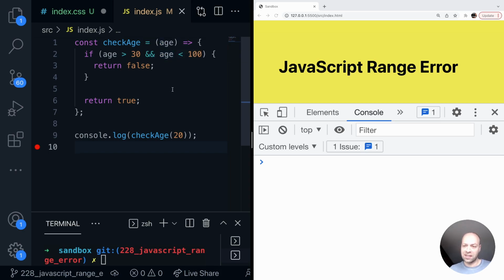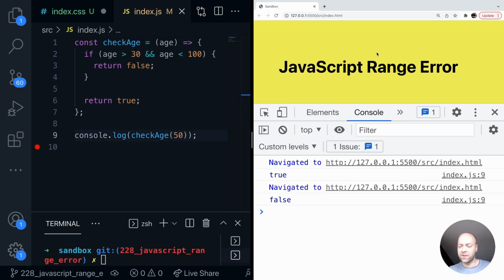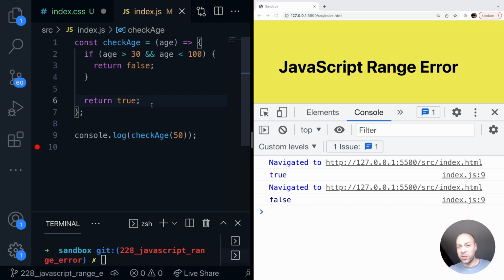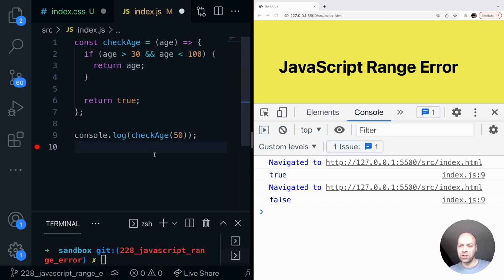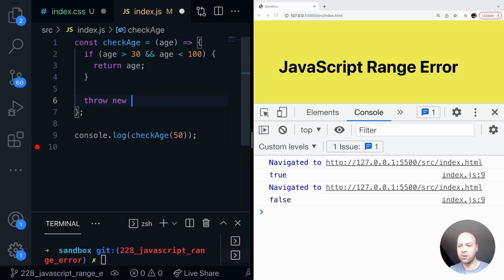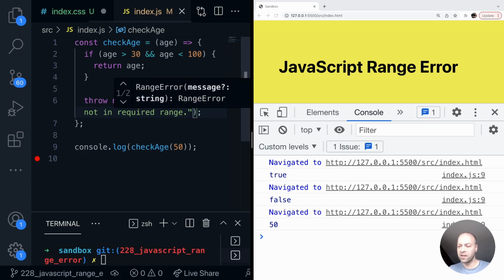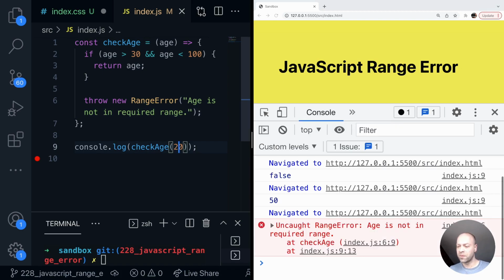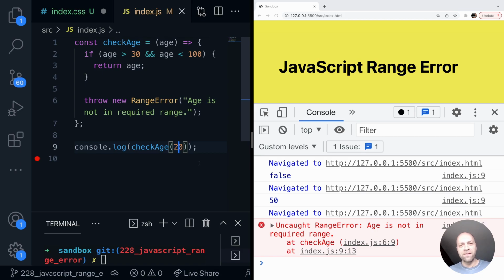What are Range Errors in JavaScript? (And how to use them)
In this JavaScript tutorial, we'll take a look at a slightly different type of error in JavaScript - the JavaScript Range Error.